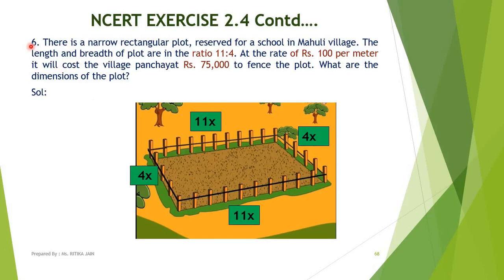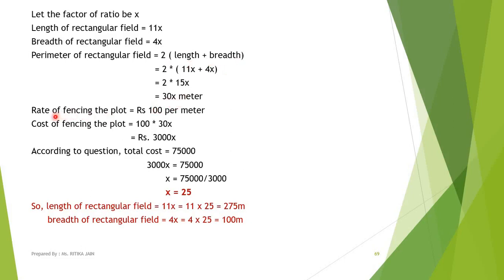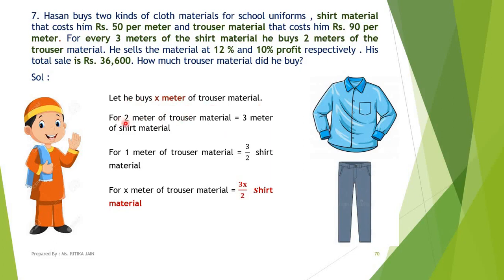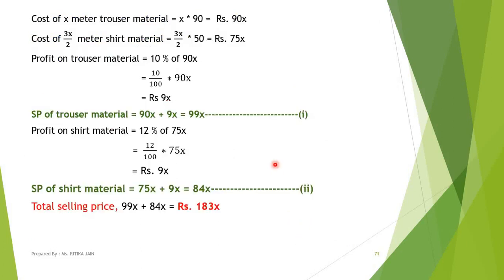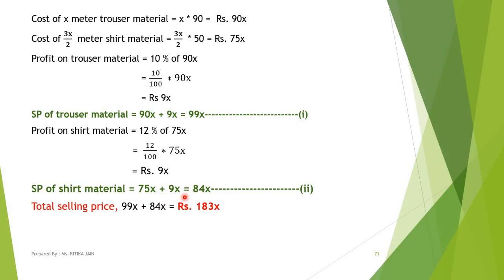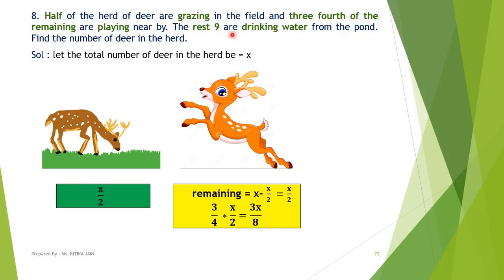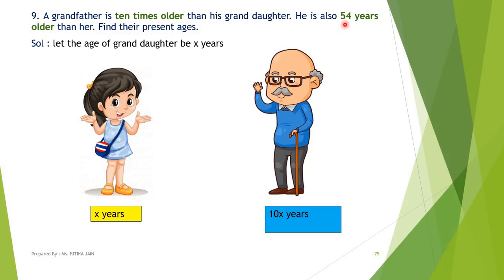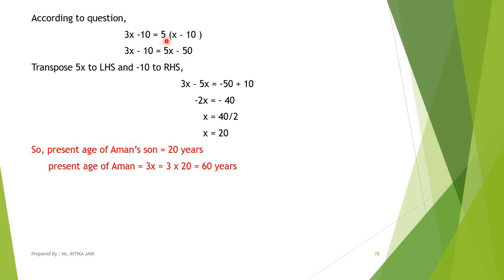Class 8 | Maths: Linear Equations in One Variable |NCERT Solutions Exercise 2.4 | Part 7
This video explains the solutions of Chapter Linear Equations in One Variable Question 6, 7, 8, 9, 10 with pictorial representation in an easy to understand way.